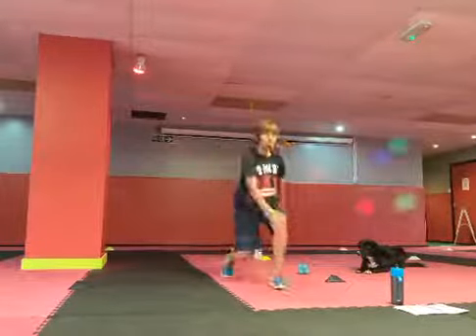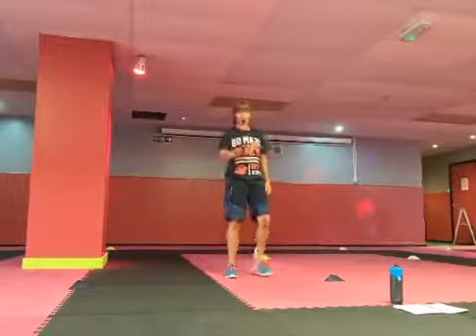WK14 COVID TUESDAY WORKOUT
Another great workout with Kerry